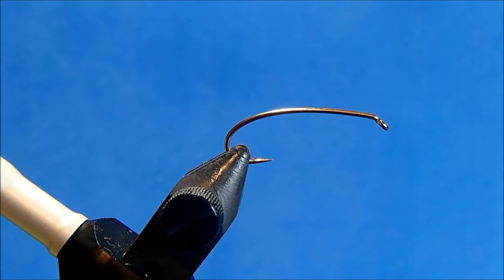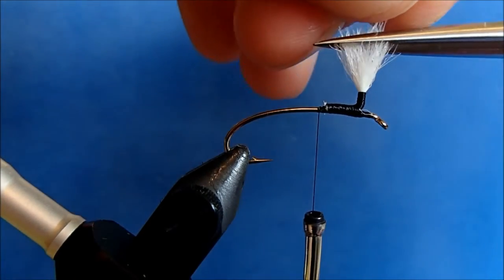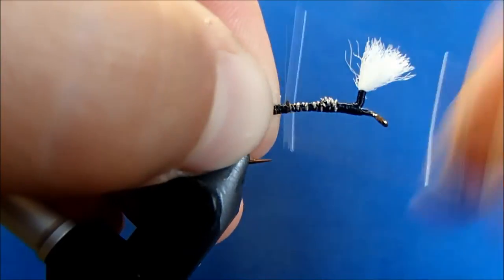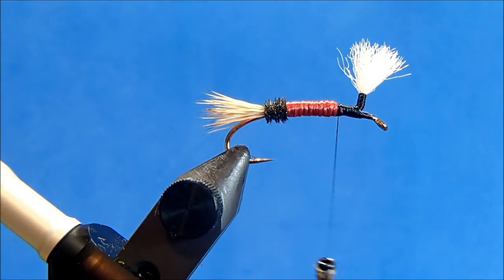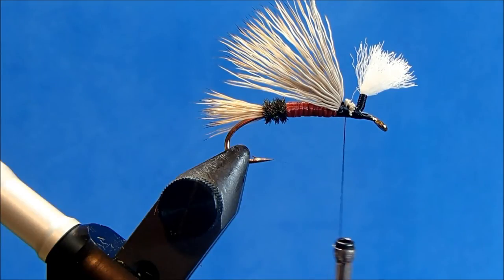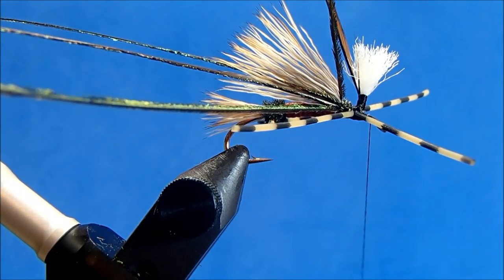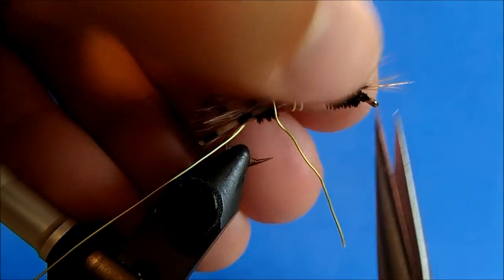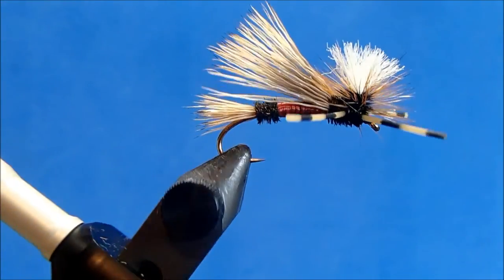Swisher's Royal PMX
Hammer Creek Fly Fishing ties Swisher's Royal PMX